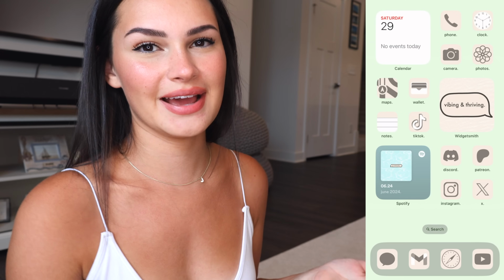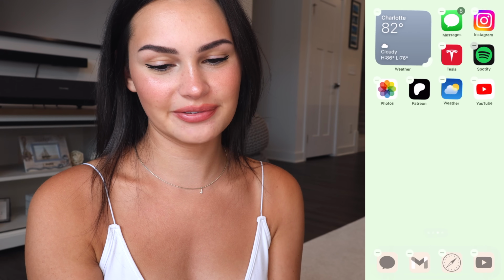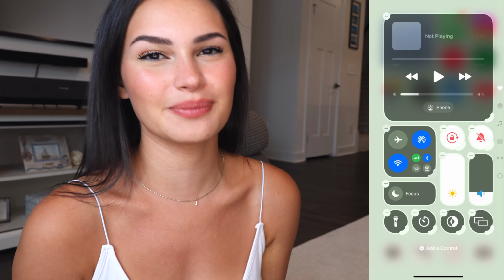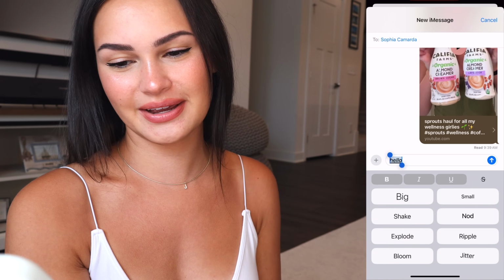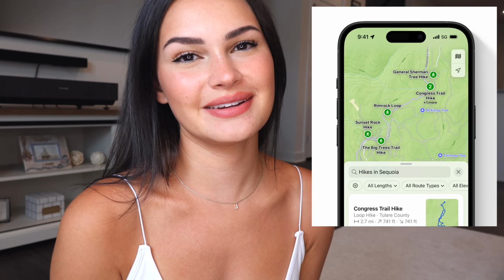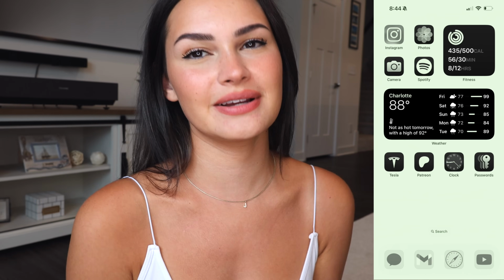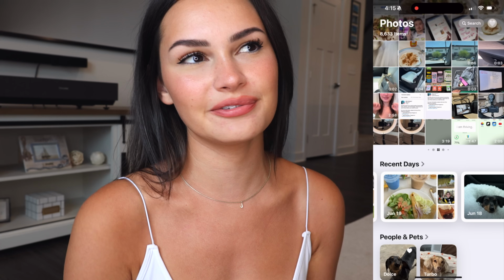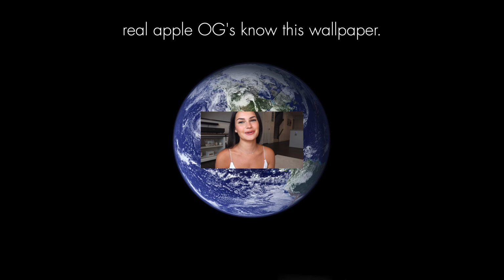iOS 18 first impressions & features! 📱✨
yayyy the iOS 18 beta is here!!! (download at your own risk lol) 📱🤍✨

💚🩷💜 NEW aura wallpapers!! 🧡🩵💛

Access to bonus videos & FREE Sagelle downloads!!

🩷 IBADDIE DISCORD.

🛍️ AMAZON STOREFRONT.

✨ NAVIGATE.
0:00 - Hello!
0:27 - Intro
1:04 - Apple Intelligence
1:21 - Home Screen
3:37 - Control Center
4:35 - Photos
5:15 - iMessage
6:50 - Additional Features
9:17 - iOS 18 thoughts
10:52 - iMessage RANT
11:47 - Long Outro lol

🎶 MUSIC.
Chillhop Music
Teddy Roxpin, MAXIMILLIAN - Vermont Canyon

🏷️ TAGS.